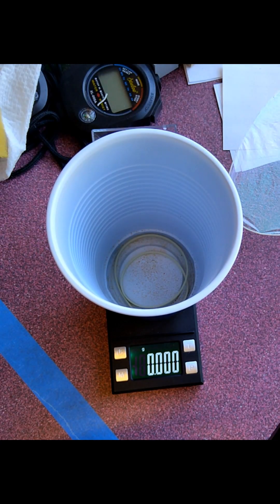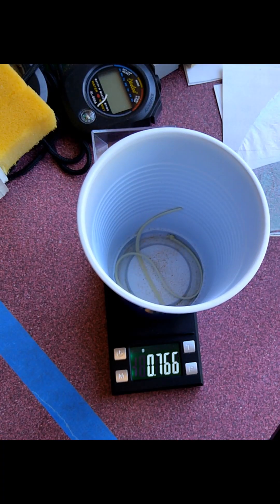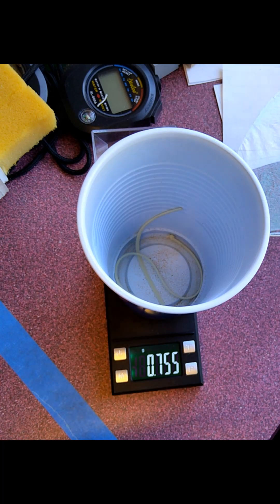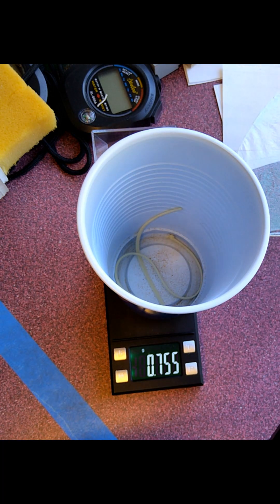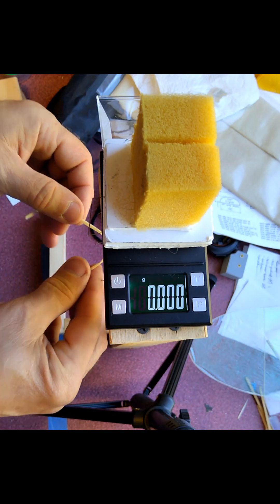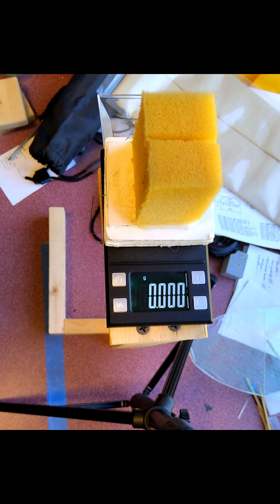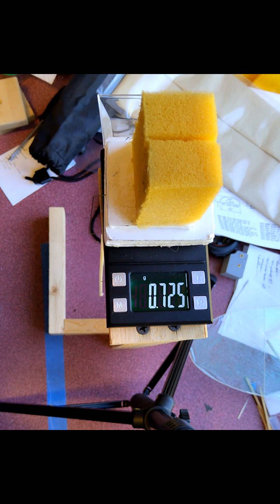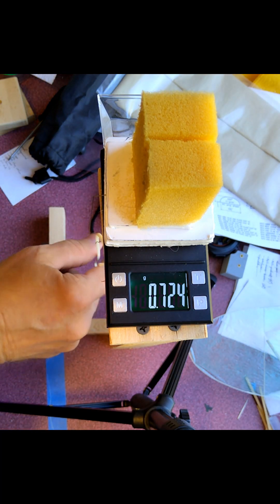Rubber Motor Mass Short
This video demonstrates the effect of static electricity on a digital scale when massing rubber motors, and also demonstrated one method of avoiding this measurement issue.

The series of Science Olympiad Tips short videos can be found on our Youtube SO Shorts playlist,